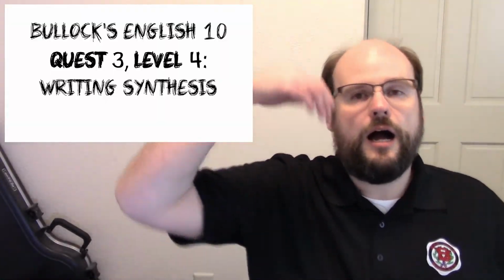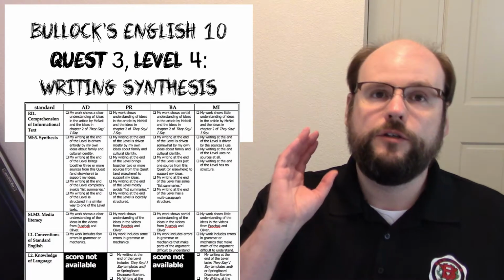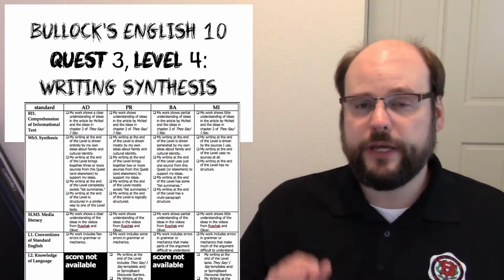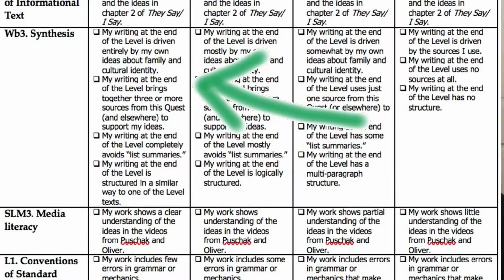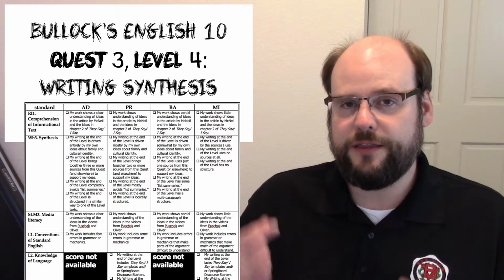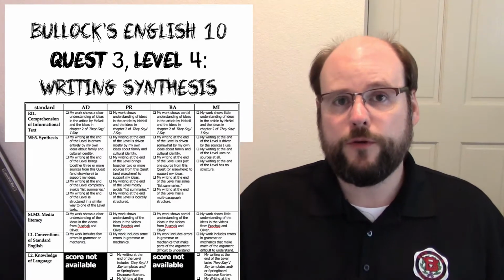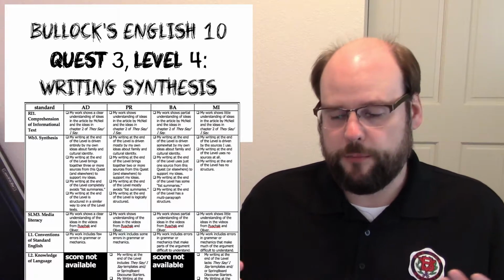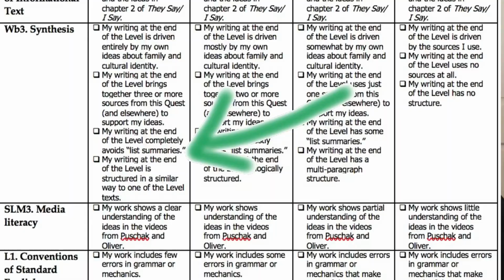Quest 3, Level 4: Writing Synthesis